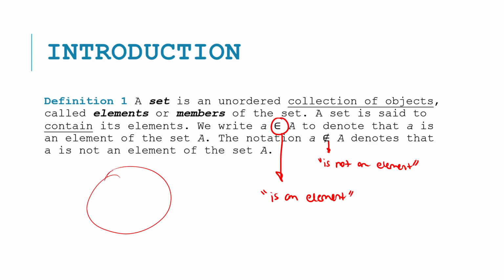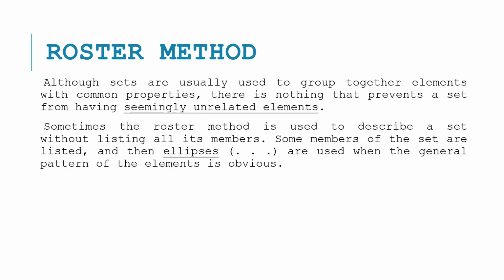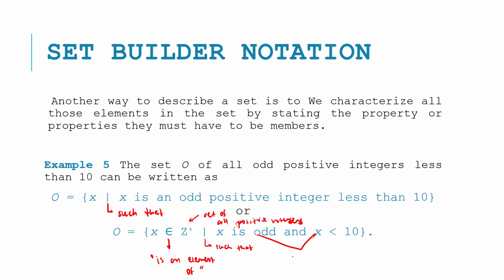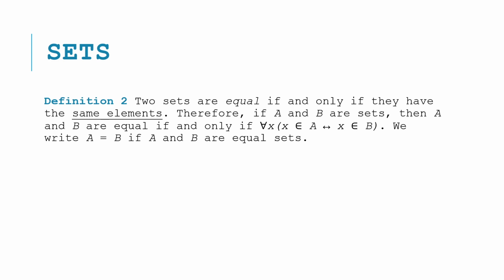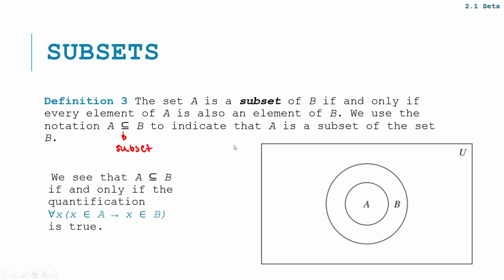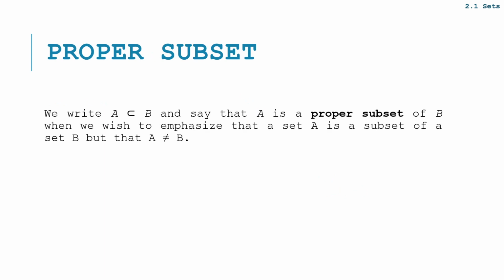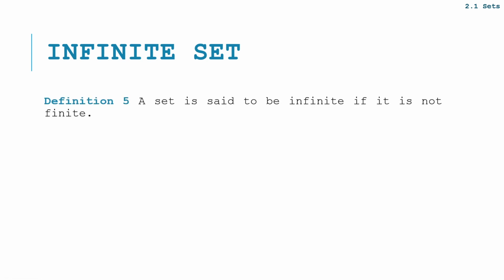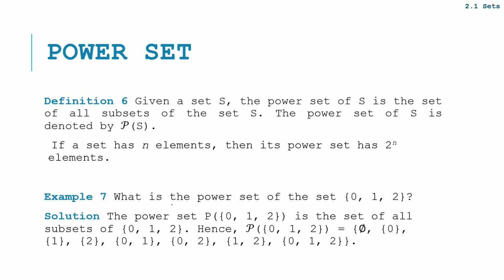Introduction to Set Theory